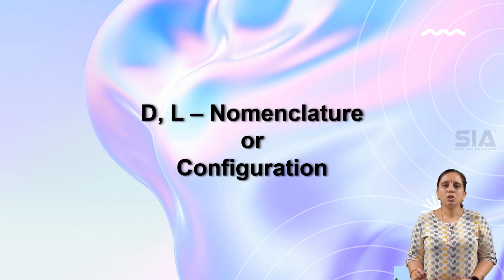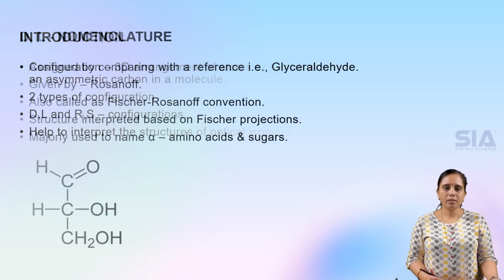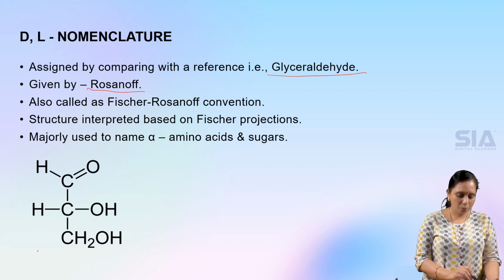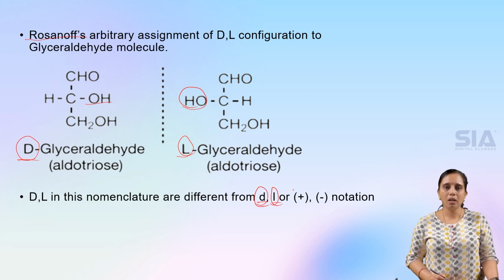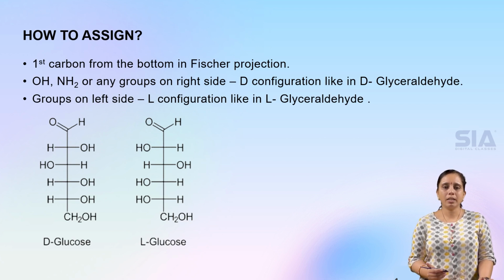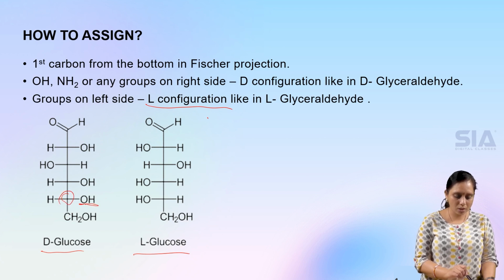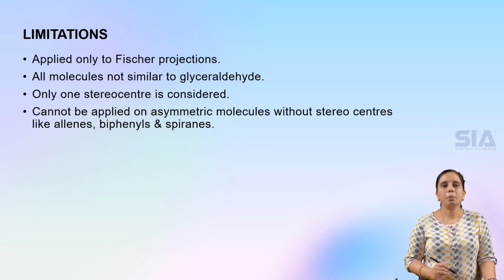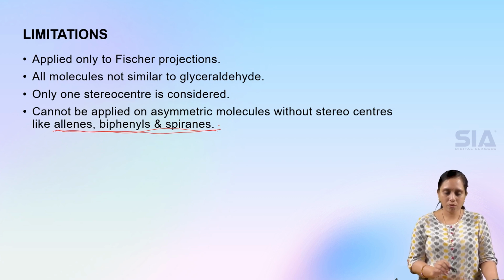D, L – Nomenclature or Configuration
00:00 Introduction
01:06 D, L - Nomenclature

Learn all about D, L nomenclature or configuration in chemistry with this informative video from siapublishers. Understand the basics easily!

d and l configuration
dl configuration
relative configuration
absolute configuration
d and l configuration carbohydrates
dl nomenclature
d and l nomenclature